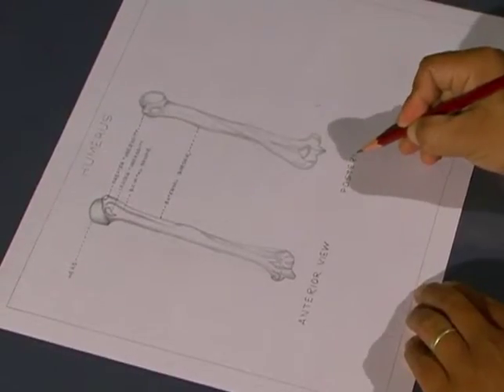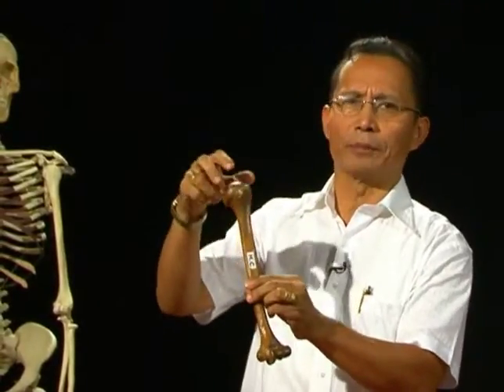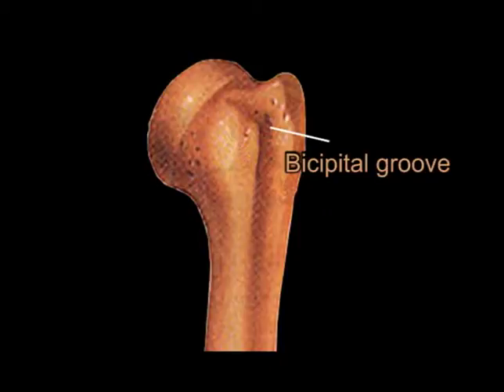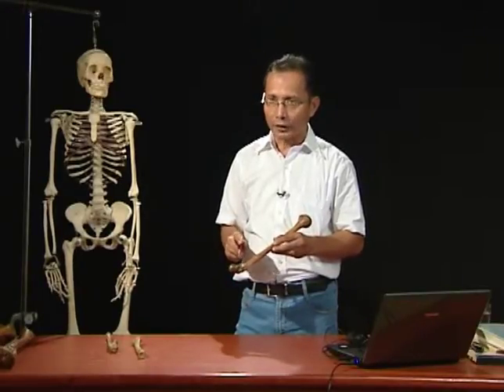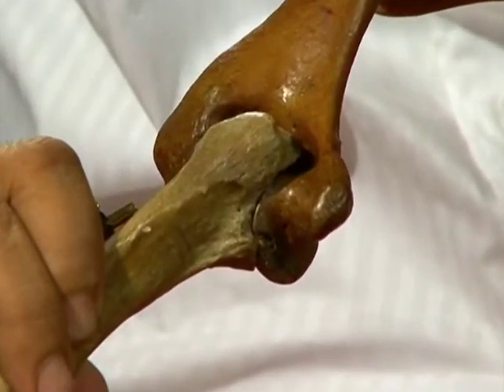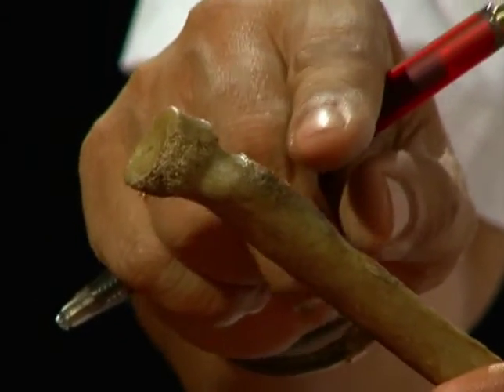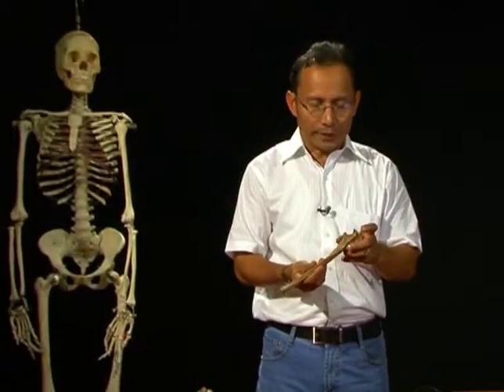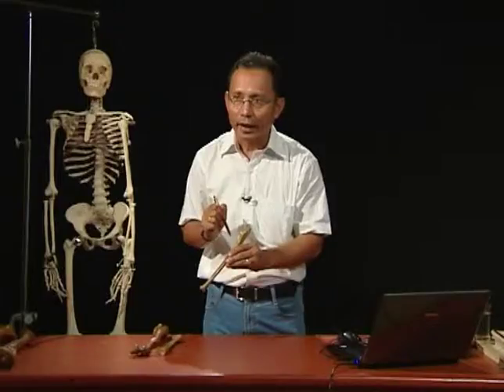Drawing and description of limb bones (humerus, radius and ulna- part-I (Physical anthropology)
Module Name: Drawing and description of limb bones (humerus, radius and ulna- part-I (Physical anthropology)